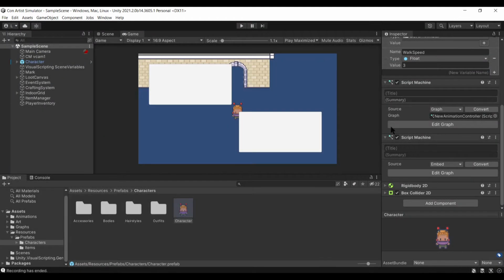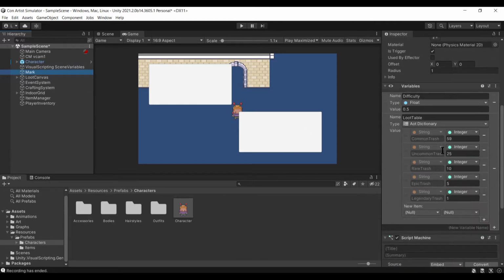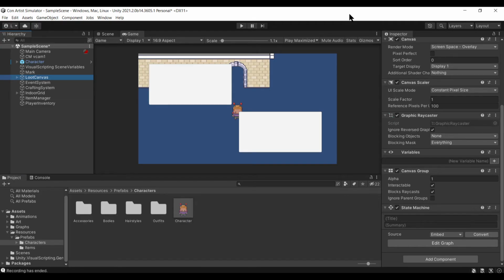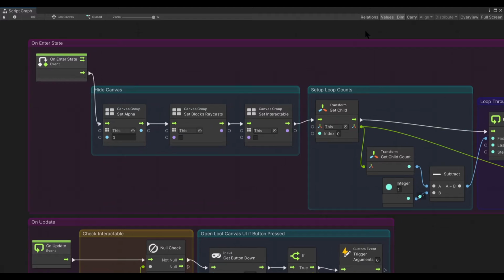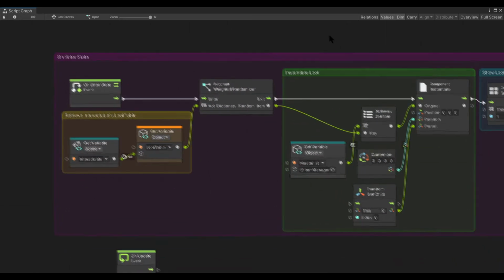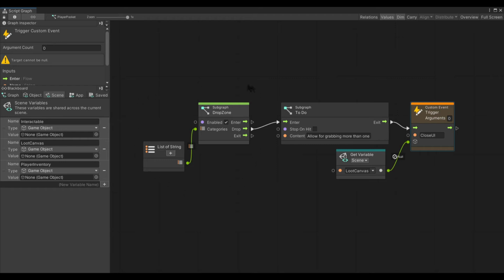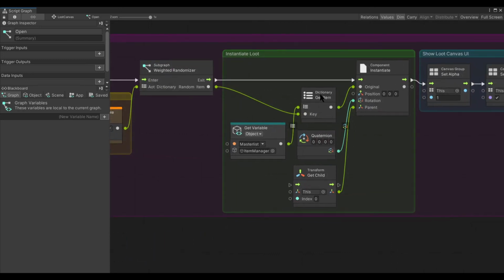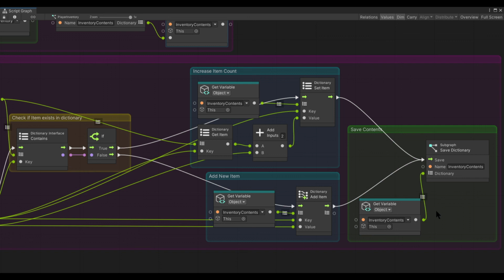Subgraphs By Example (Unity Visual Scripting)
In this Unity3D Visual Scripting tutorial I dive into a project I've been working on to show how I use the subgraphs I've built. In this tutorial you can see the following subgraphs in use: Randomizers, Dictionary Saver, Simple Drag and Drop, Mouse Click Detection, Simple Character Controller, and others!

Find all of the above subgraphs and more on my Itch.io

00:00 - Intro
00:10 - Synopsis
00:46 - Title
01:06 - Thanks for Watching
01:34 - Simple Character Controller
02:06 - To Do
02:16 - Animation Controller
03:00 - Collisions and Triggers
03:50 - State Machine
06:12 - Weighted Randomizer
07:00 - Mouse Click Detection
07:20 - DropZone
07:37 - Crafting System
08:40 - Dictionary Saver
09:51 - Outro